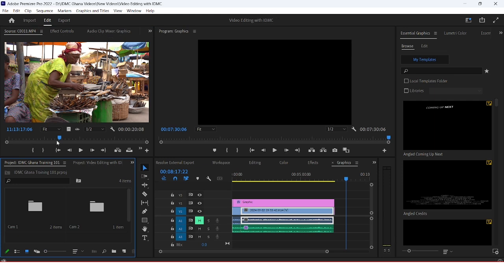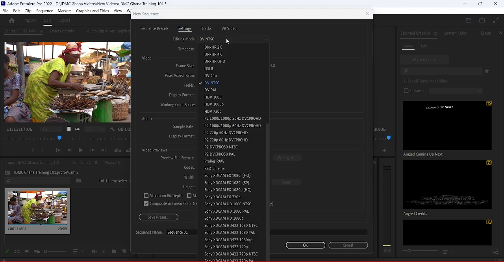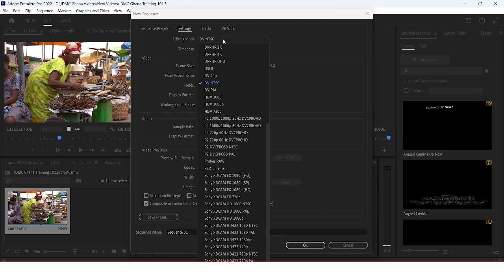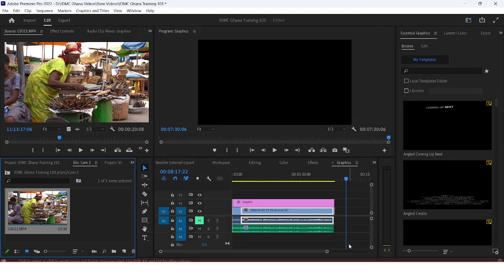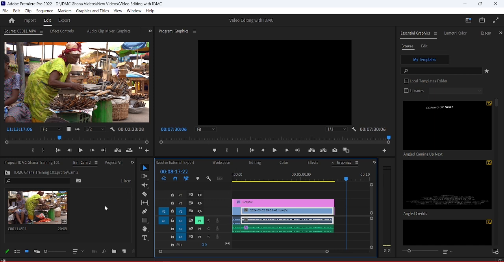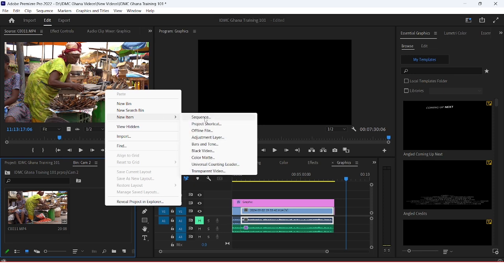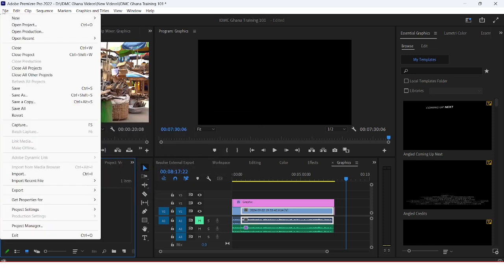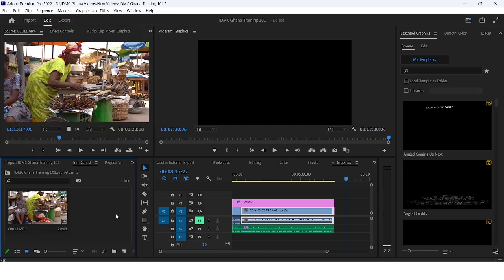05 Sequences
05 Sequences